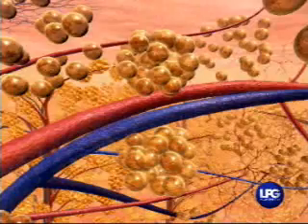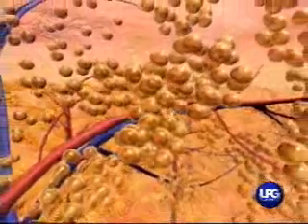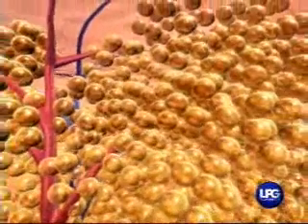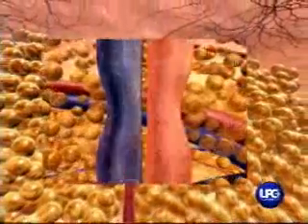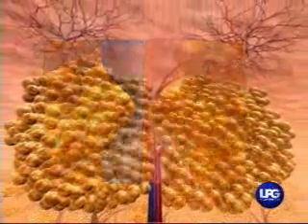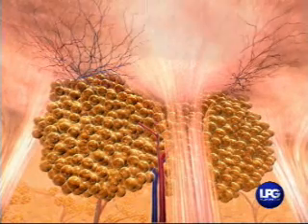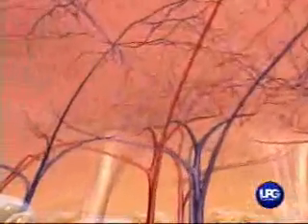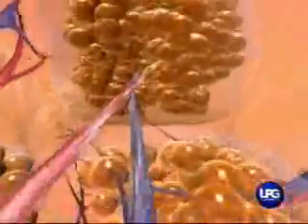Endermologie and Lypomassage by Transfit Cape Town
Endermologie and Lipomassage explained